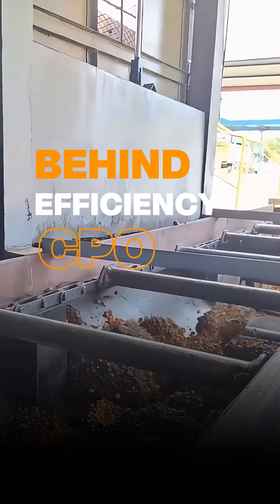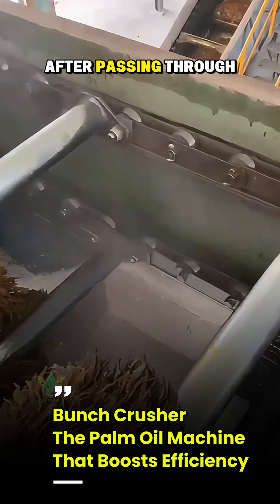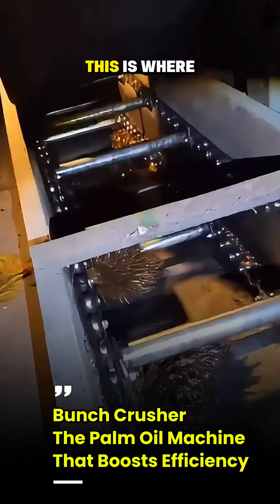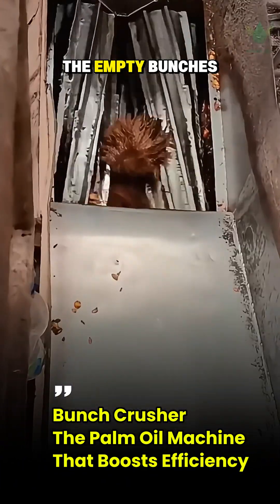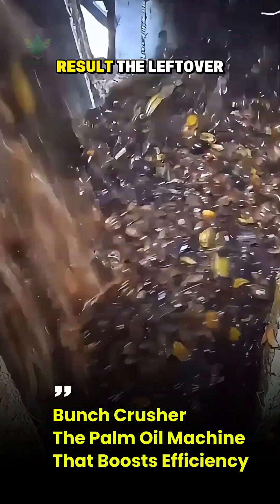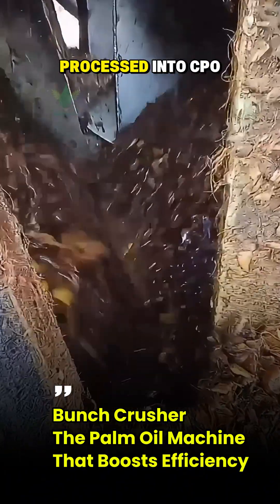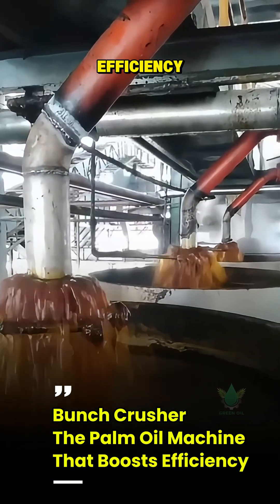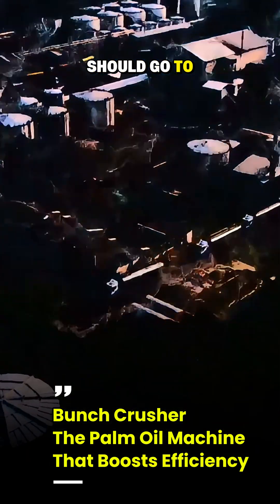Bunch Crusher Explained: How Palm Oil Mills Maximize Productivity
Discover the secret behind efficient palm oil processing! 🌴 The Bunch Crusher is a powerful machine designed to crush Empty Fruit Bunches (EFB), making oil extraction faster, cleaner, and more effective. Learn how this technology boosts productivity and transforms palm oil mills worldwide.